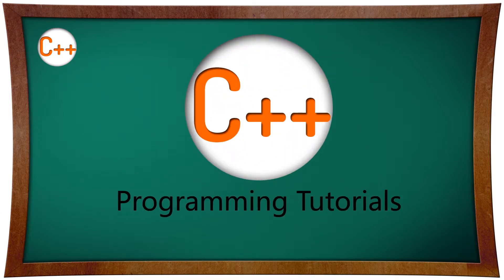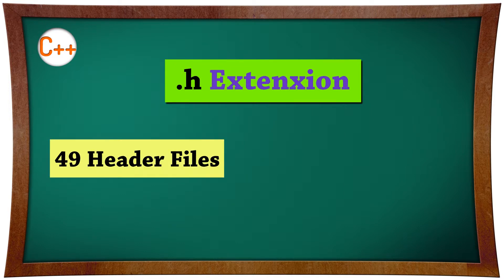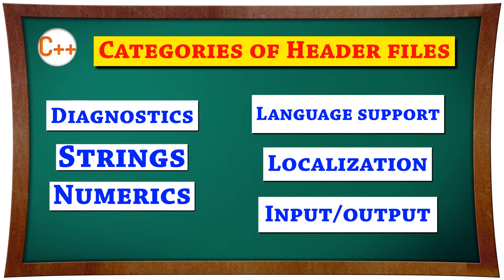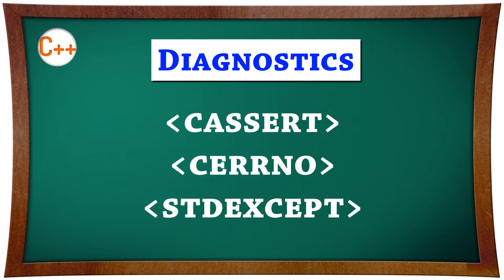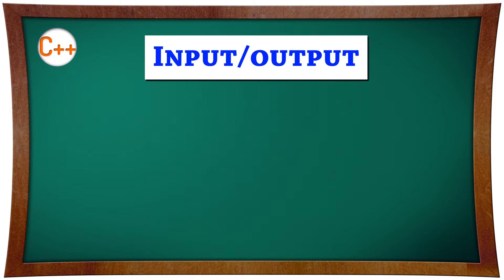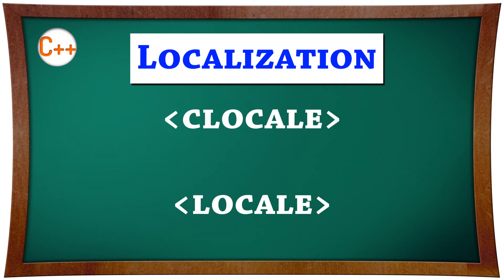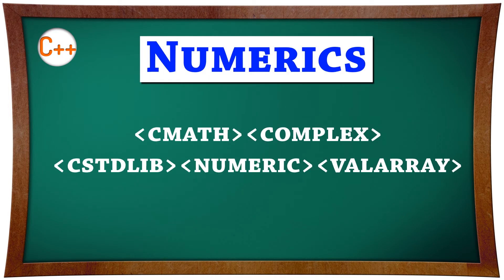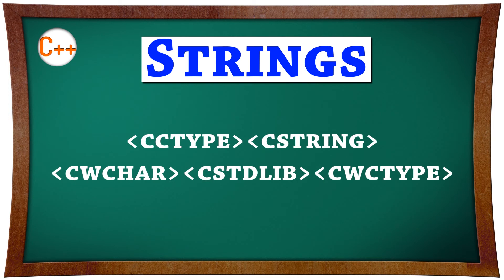C++ Beginners Tutorials : Header File's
Header Files in C++ are used to use different members and their functions inside the C++ program.

There are 49 Header files in C++ in which 19 are of old C and 39 are of  new  C++.